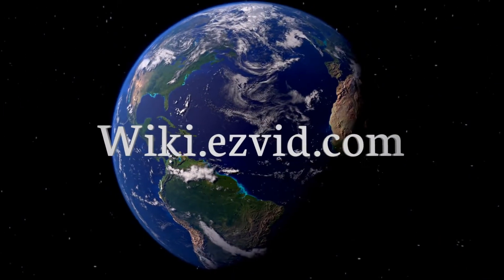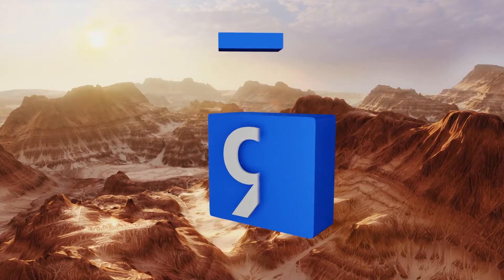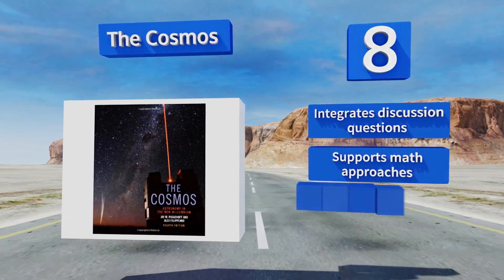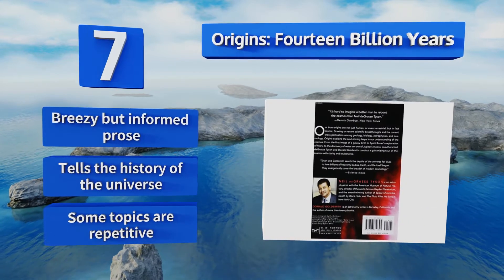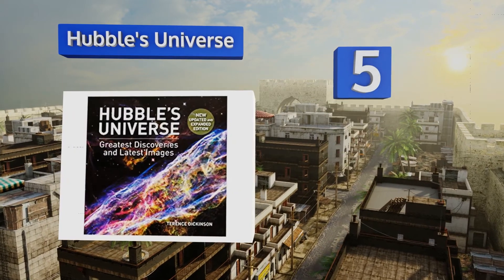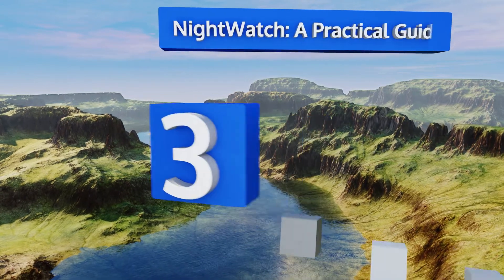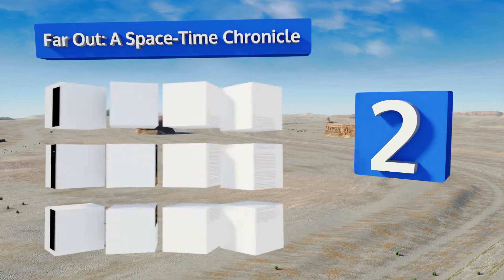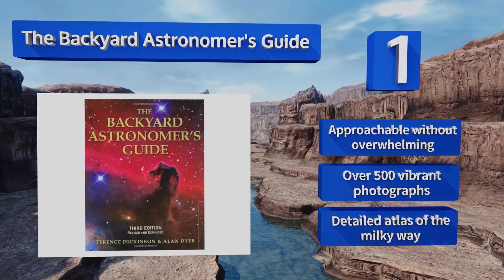10 Best Astronomy Books 2018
Our complete review, including our selection for the year's best astronomy book, is exclusively available on Ezvid Wiki.

Astronomy books included in this wiki include the far out: a space-time chronicle, hubble's universe, origins: fourteen billion years, the cosmos, the backyard astronomer's guide, national geographic kids space encyclopedia, 50 things to see, universe: the definitive visual guide, the planets, and nightwatch: a practical guide.